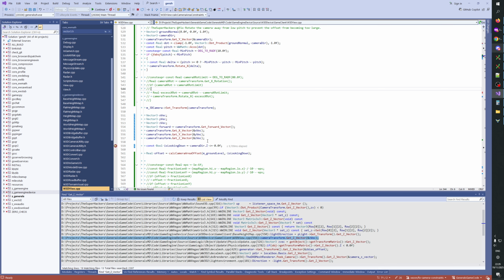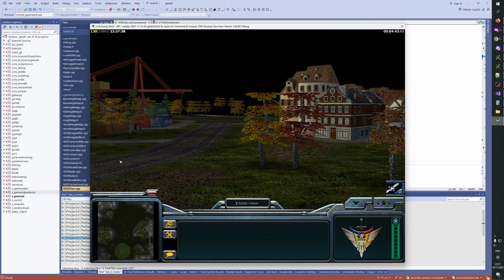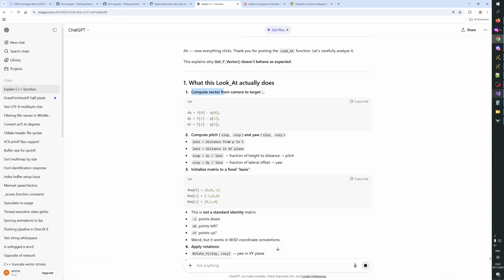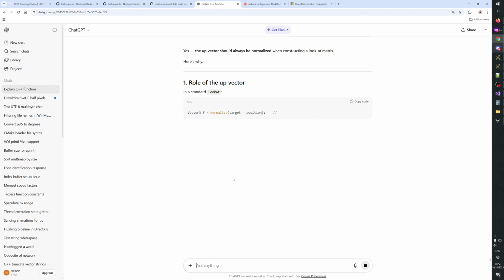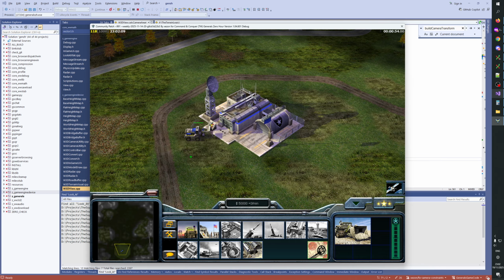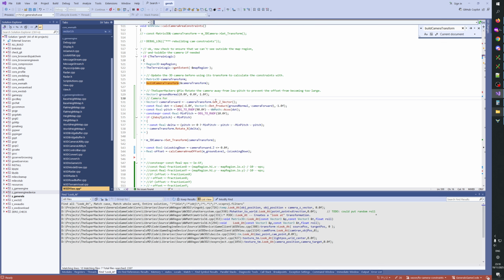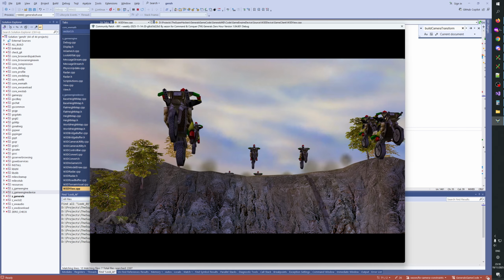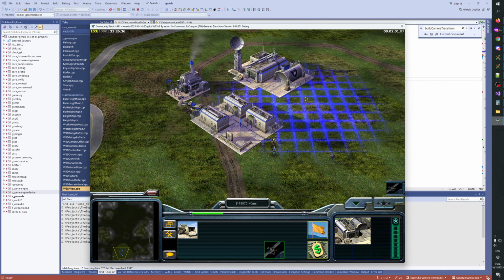Let's fix Generals Zero Hour 1065 - Investigate camera pitch bugs 4